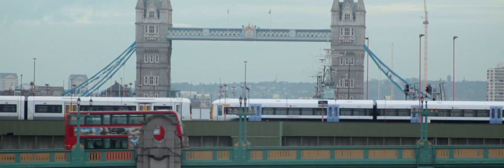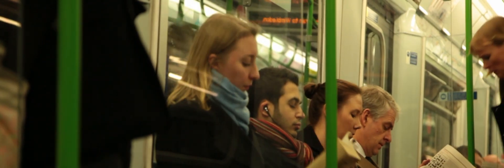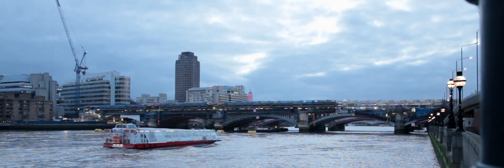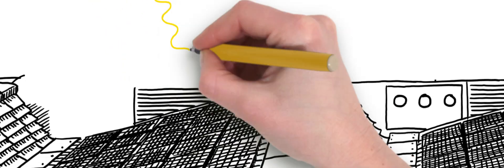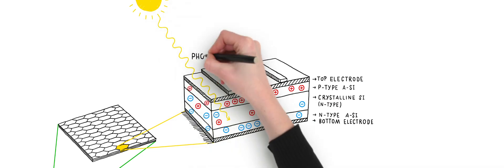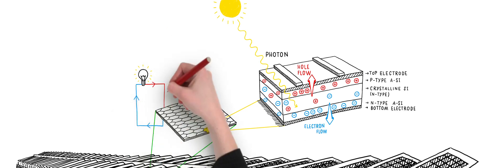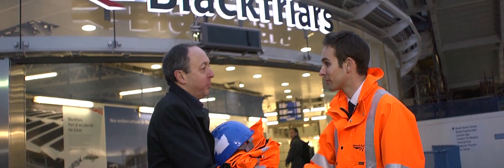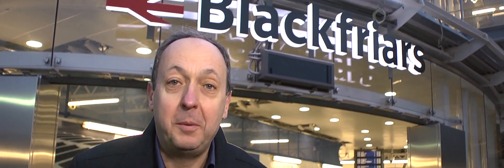The World's Largest Solar Bridge powered by Panasonic at Blackfriars Station (London)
Take a quick look at the new solar powered bridge being built at Blackfriars in London using Panasonic's Solar Panels. The animated graphics take you through how the whole set up is going to function and give you a look at the work done till now. This is a major milestone in Panasonic's aim to become the No. 1 Green Innovation company by 2018.

For the latest information about the new London Blackfriars station